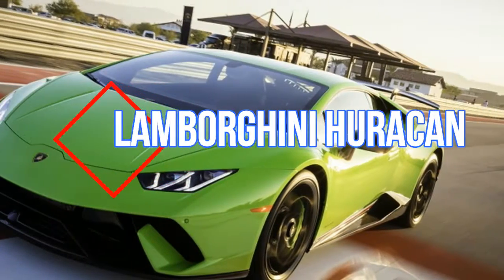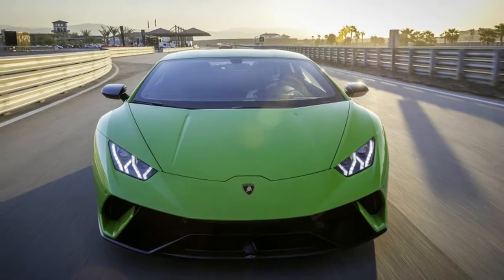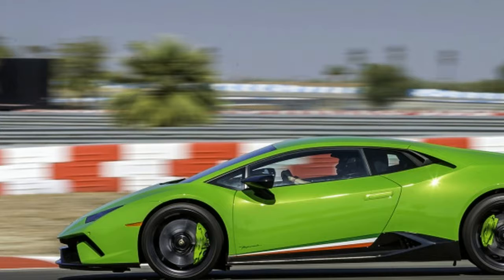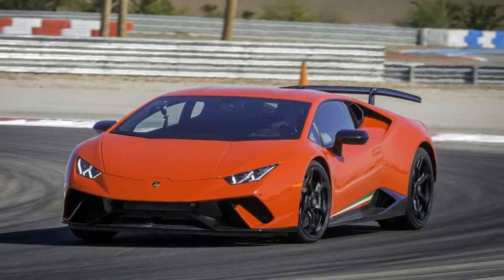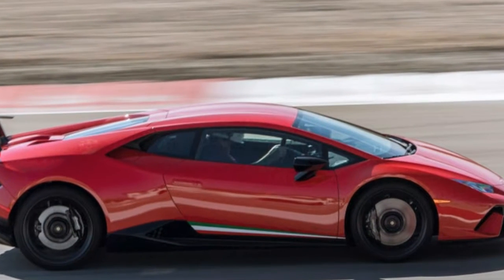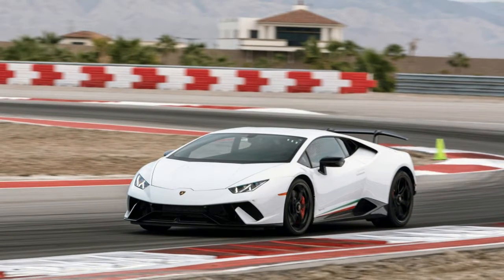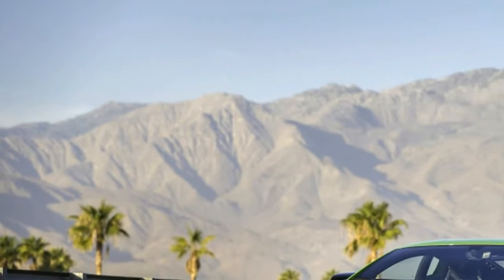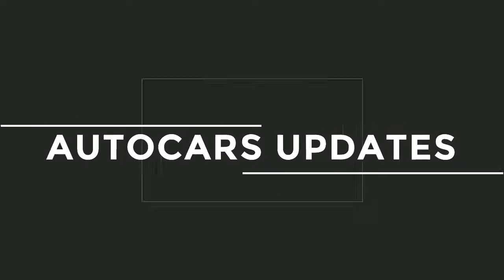Hot News, 2018 Lamborghini Huracan Performante Second Drive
Down the front straight, past the pits, over the start/finish line, sixth gear at 140 mph. Suddenly, the shrieking wail of the 2018 Lamborghini Huracán Performante's mid-mounted V-10 and hits me right between the eyes. It's an easy shot, since I'm wearing an open-face helmet. Speed is not a problem for the Performante. This new lighter and more powerful version of the Huracán is the best-performing Lambo of all time. It just set the new production-car record around the Nürburgring Nordschleife of 6 minutes, 52.1 seconds.